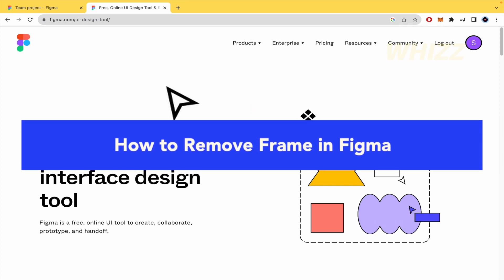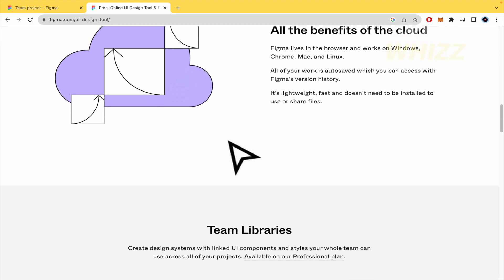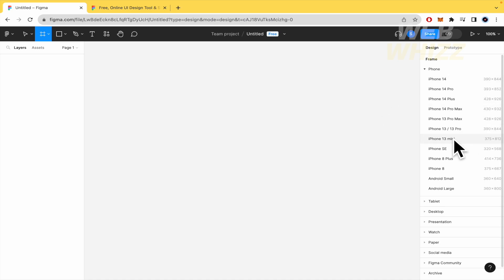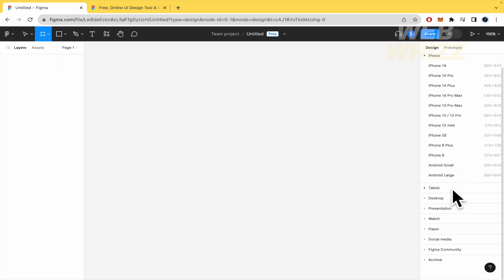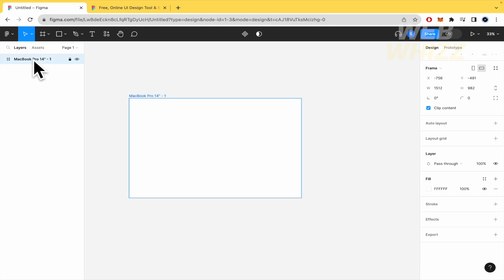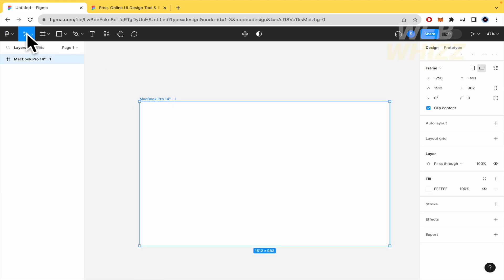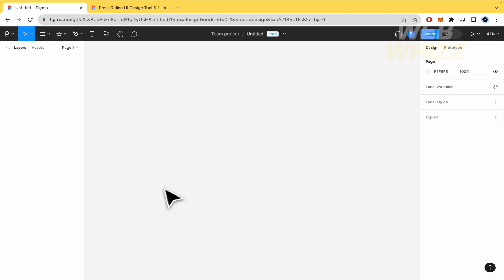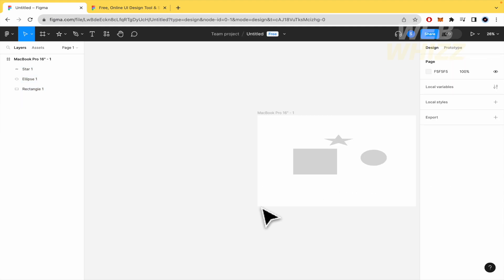How to Remove Frame in Figma / Delete a Frame in Figma